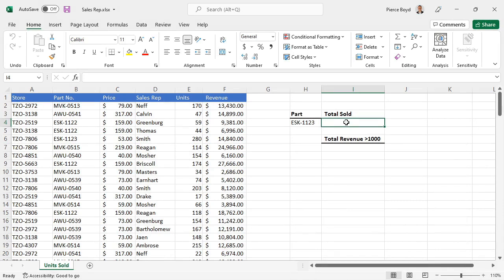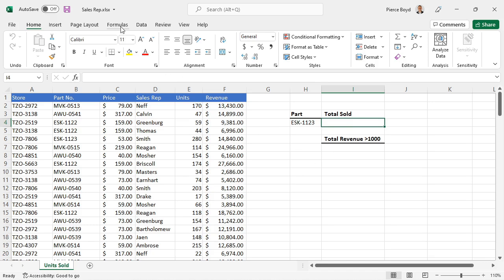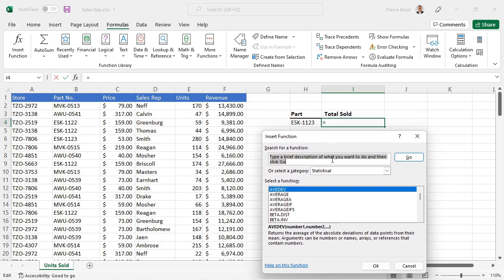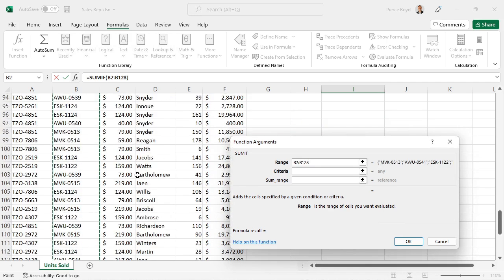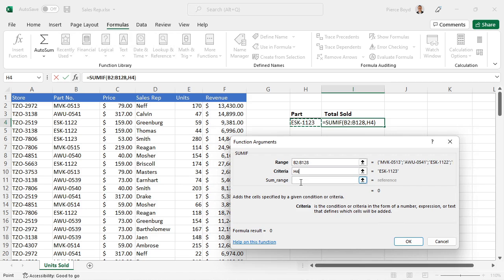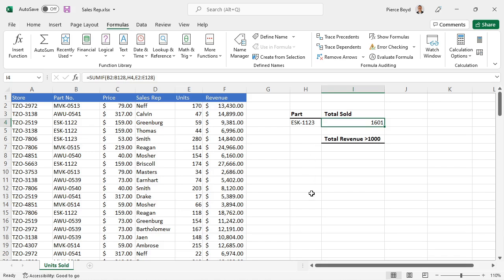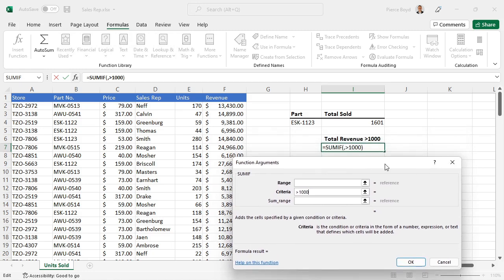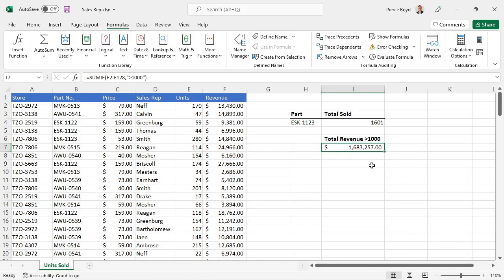20. Perform Logical Operations by Using the SUMIF Function